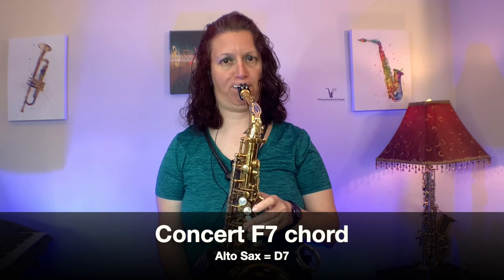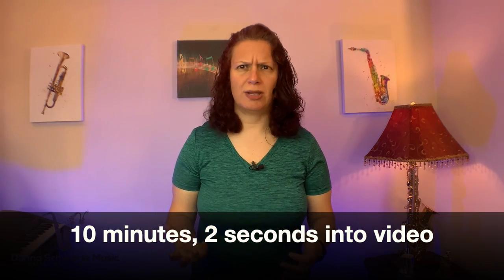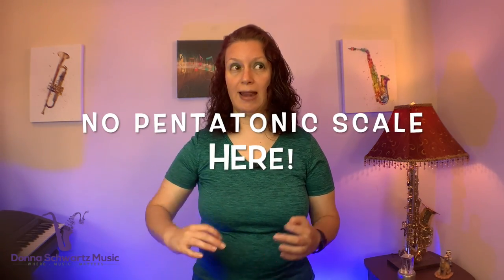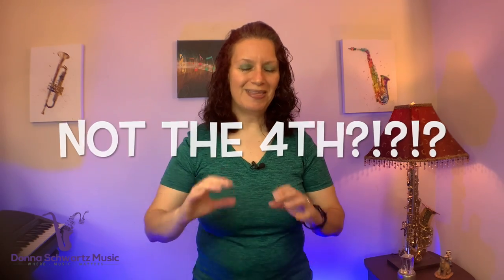Candy Dulfer - Popular Funk Saxophone Lick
Check out this popular funk saxophone lick that Candy Dulfer performed over Pick Up the Pieces at one of her live shows in 2012.
If you Like this video, will you support more videos like this?

3.

4. Here's how you can build your confidence when you improvise...

 Gear:
JodyJazz DV7 alto saxophone mouthpiece
LegereReeds American Cut 2.25
RovnerProducts Versa ligature
SaxholderPro harness
PeakMusicStands E-Device Holder, Saxophone stands and mic stands
Anfree saxophone swabs